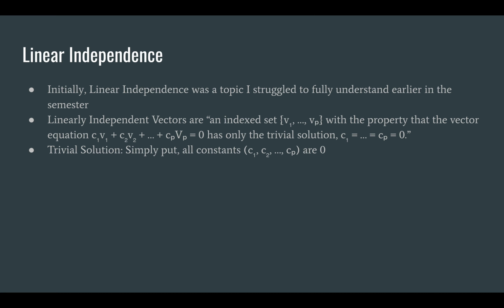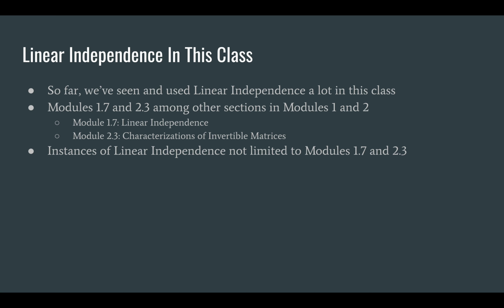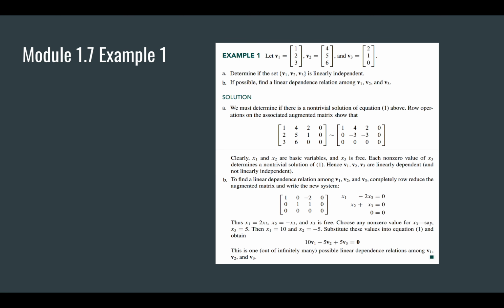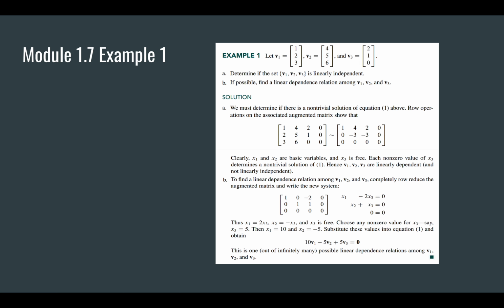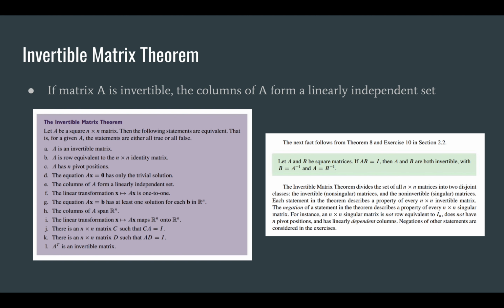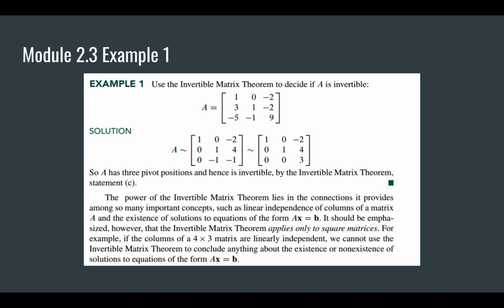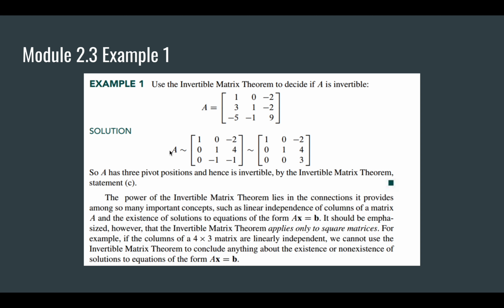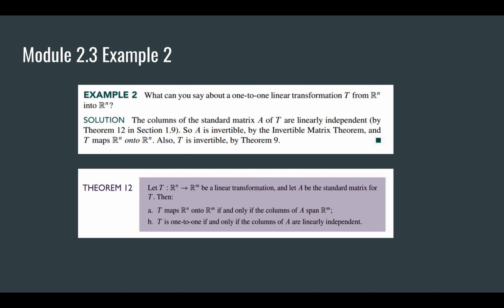Video Project 1